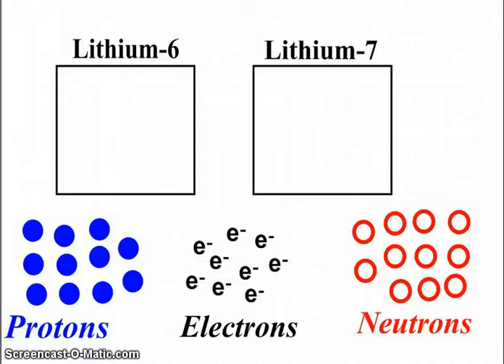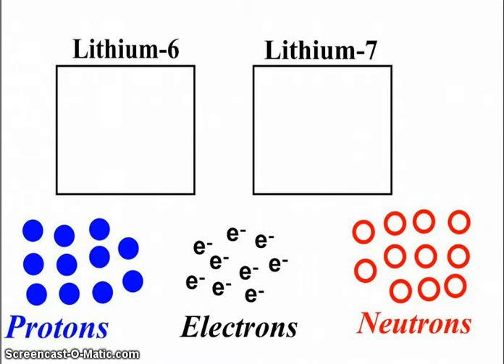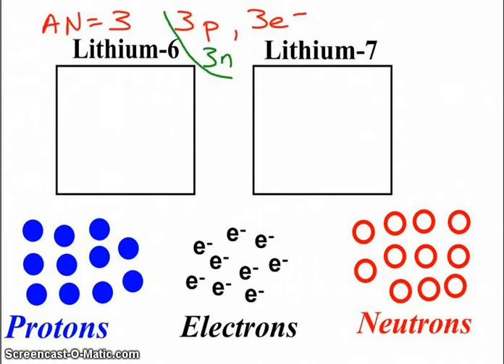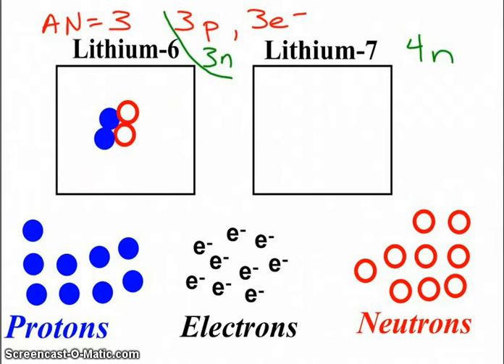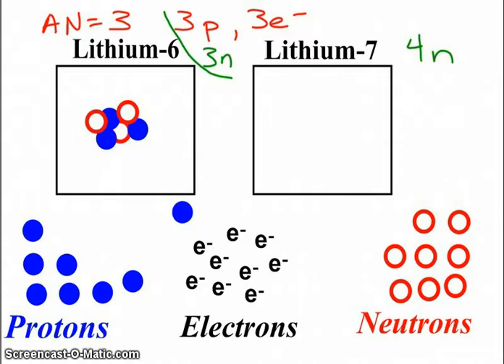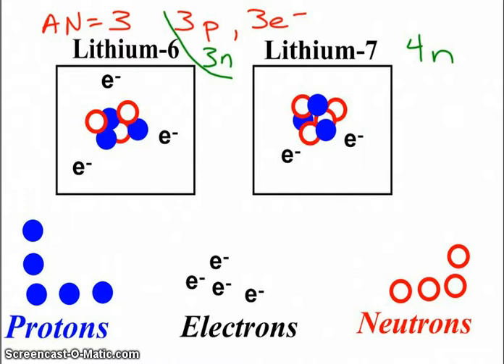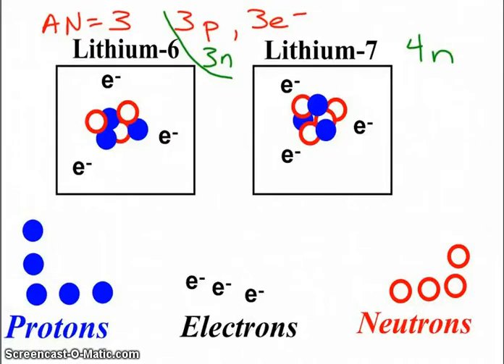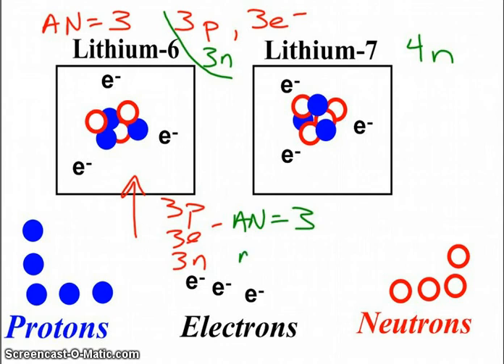Atom Drawings Video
A short video showing how to draw a simple representation of some atomic isotopes of the element Lithium. Goes along with Notes #9 for my General Chemistry class.